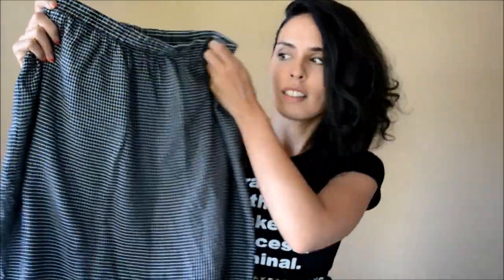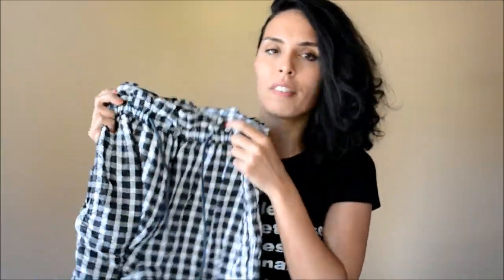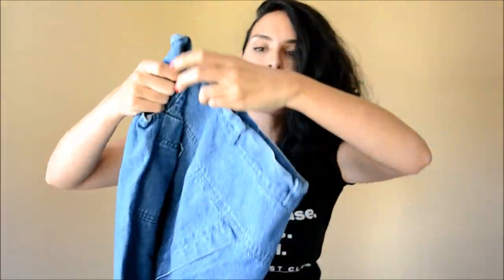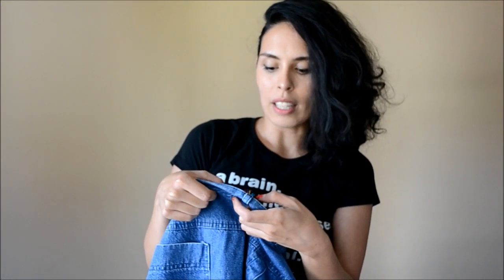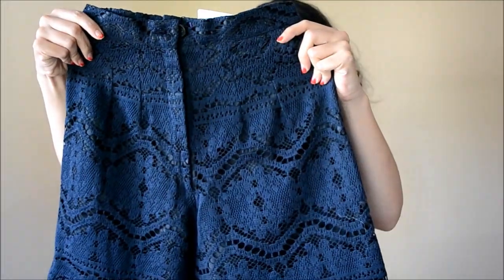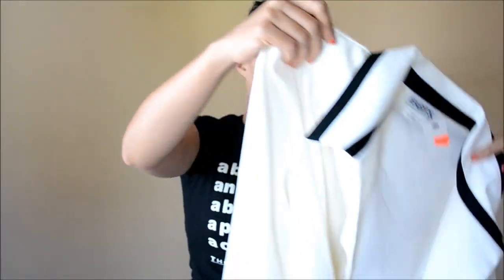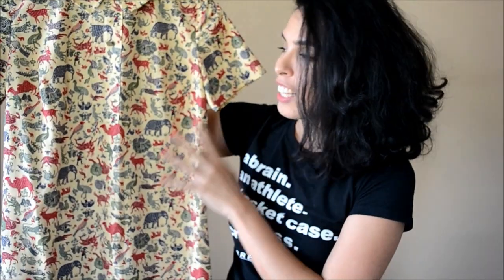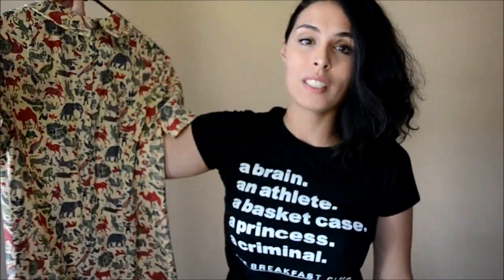Thrift Haul August 2014